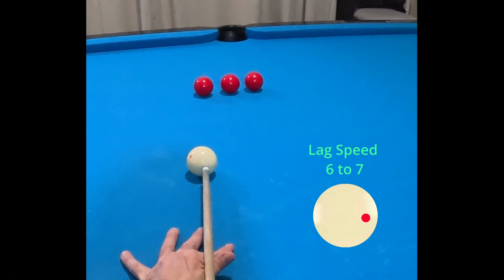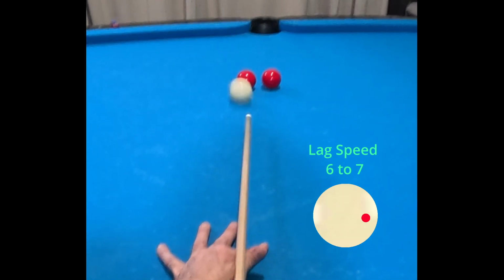Billiards: How to Use Deflection as Advantage. Overcome Deflection: Quick Tips-Part 2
Practice is always the key! But, hints always help! Refer to links provided for cueball lag speed understanding. Pool Drill in 3 Min "What is a Breaking Lag...etc"

Check out the deals or good prices for items around the pool table:

FITFIV-Billiard Pool Glove for Left Hand 3 Finger, Snooker Cue Sport Glove, Adjustable Size Medium for Men & Women

FITFIV-Billiard Pool Glove for Left Hand 3 Finger, Snooker Cue Sport Glove, Adjustable Size Large for Men & Women

Here is a Meucci glove for the ladies at a reasonable price and quality.

Sil Kleen Pool Cue Shaft and Ferrule Cleaner 1 oz Bottle and Cue Silk Pool Cue Shaft Conditioner ¼ oz Bottle

Predator Chalk 1080 5 pieces w/excellent reviews as #1 seller

Collapsar One-Stop Billiard Pool Cue Tip Shaper All in 1 Tip Repair Tool

Aramith Phenolic Billiard Ball Care Cue Ball Cleaner and Restorer for Cleaning Restoring Polishing and Caring for Pool Balls https

Magic Ball Rack 8, 9, and 10 Ball Combo Pack

Heavy Duty Rack (Black/hard plastic) My 2nd choice

Aramith Jim Rempe Training Cue Ball 2-1/4" Regulation Size Billiard Pool Ball

Aramith Pure Phenolic Pool Balls Regulation Belgian Made Billiard Premium Ball Set

Aramith, Snooker/Pool Ball Set, Large, 5.23 cm, Premier Set https

Aramith 2-1/4" Regulation Size Billiard/Pool Ball: Red Circle Champion Cue Ball

GSE Billiard Pool Table Covers, 7'/8'/9' Heavy Duty Leatherette Pool Table Covers, Waterproof _BLK

EastPoint Sports offers a quality pool table for a reasonable price through Amazon

Green-Improved Packaging

Very nice reviews for these lights, plus I am looking for some better lighting
Wellmet Pool Table Light at 70"  for 9’ tables come in a variety of colors:

Wellmet Pool Table Lights at 59" for 7'-8' tables come in a variety of colors:

Cue and Accessory Wall Rack perfect price with two options:
Mahogany at $68
Dark Oak at $50

CueElf is a beautiful Low-Deflection Cuestick at good price for any beginner to advanced player. This also comes with a 1x1 hard case for travelling:
Amber Green
Black and Blue
White and Blue
My Favorite is the "Yellow Bee"

If you would like to support me then click on a link I have provided for any purchases that you may be interested in. This will help link my code to any sales.

Thank you for your continued support as we move forward in the game of Billiards. Cheers!